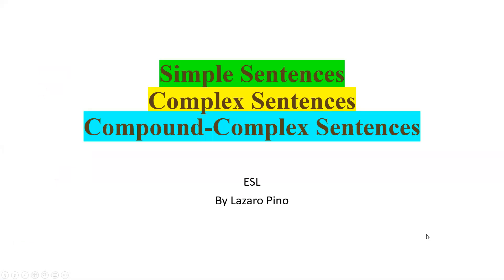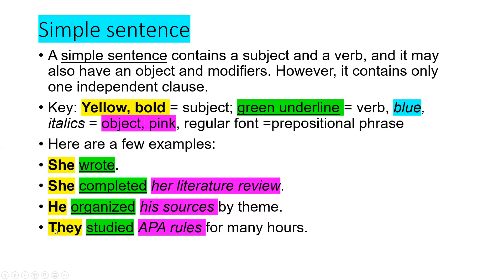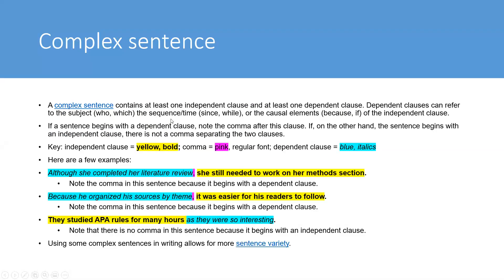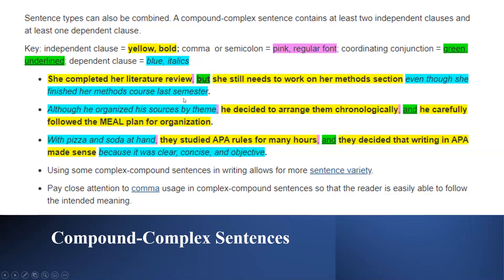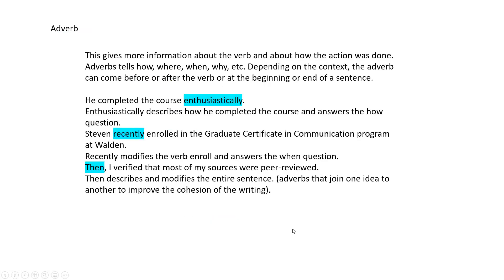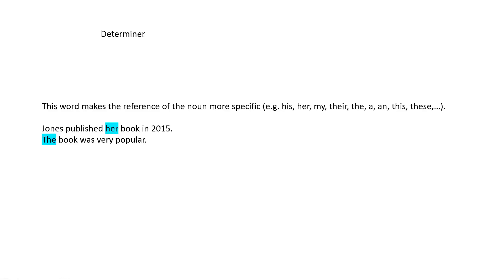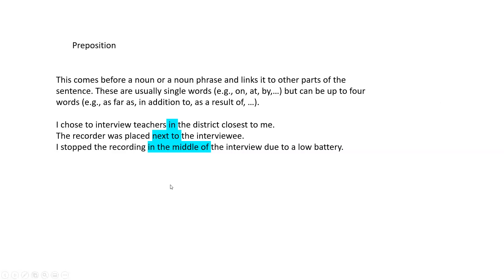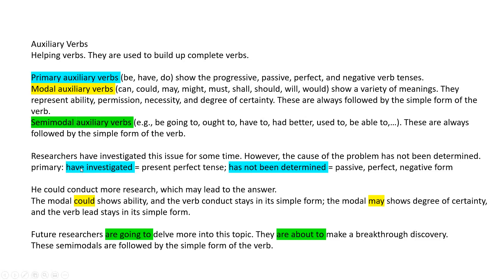Types of sentences